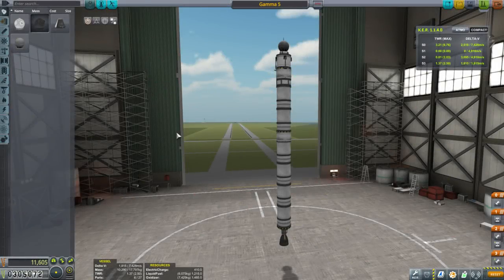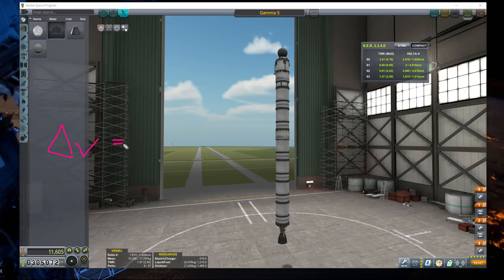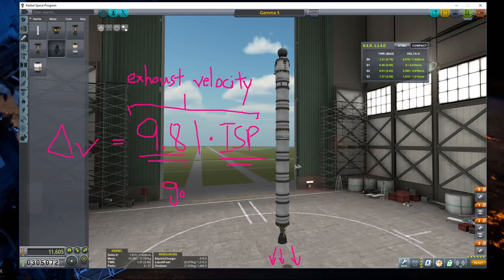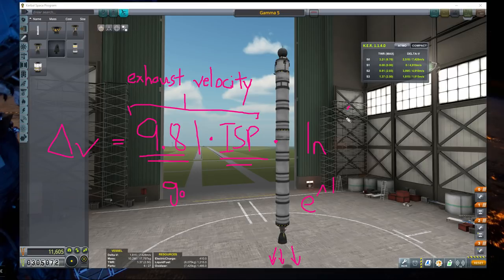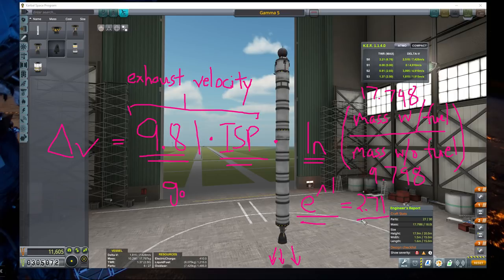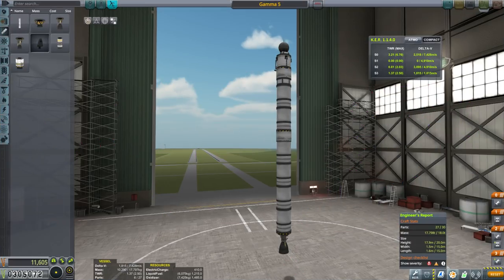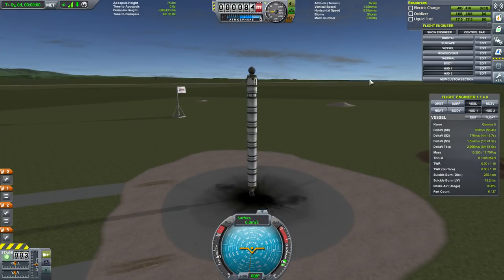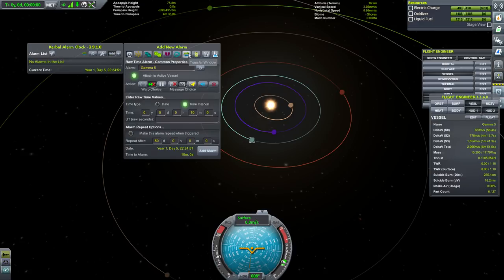Kerbal Space Program 1.4 Tutorial Career 06 - Kerbal Engineer and Kerbal Alarm Clock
I add Kerbal Engineer Redux and Kerbal Alarm Clock to the game, briefly discuss their functions as well as the Rocket Equation.